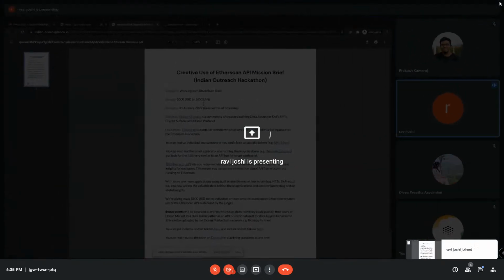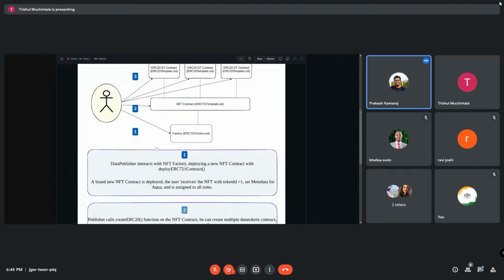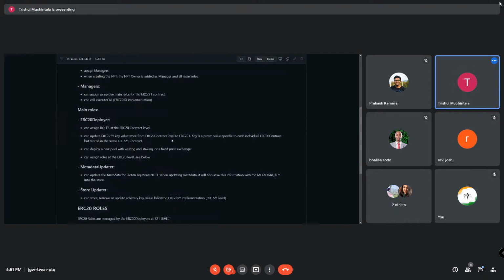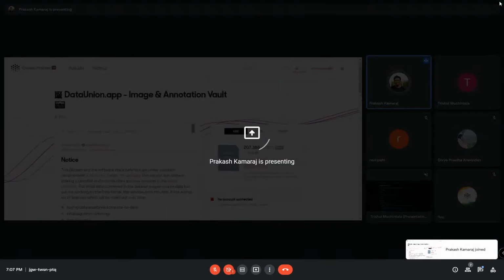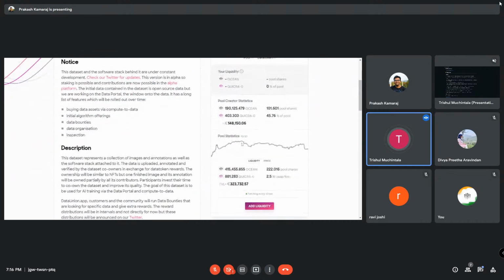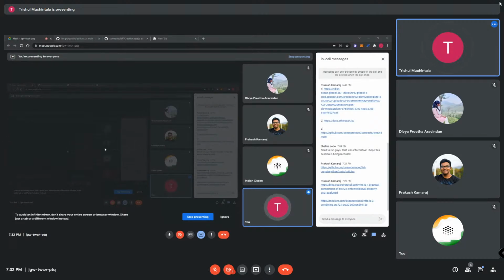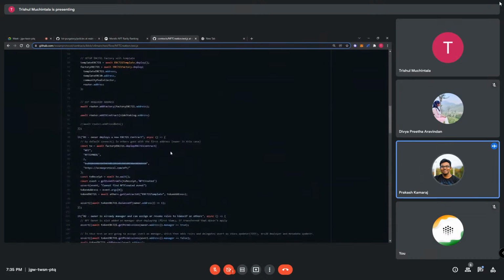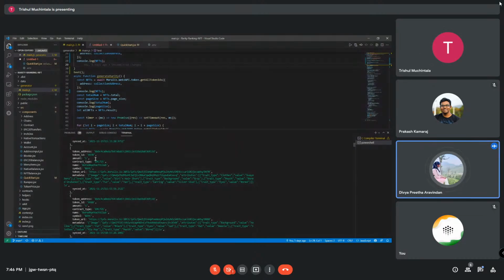Open Hacker Hours | Final Sprint